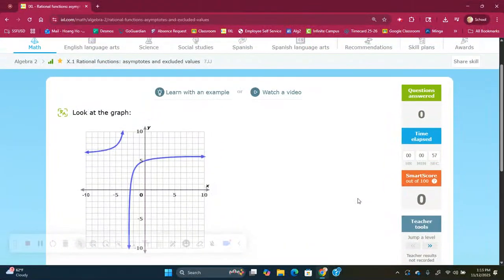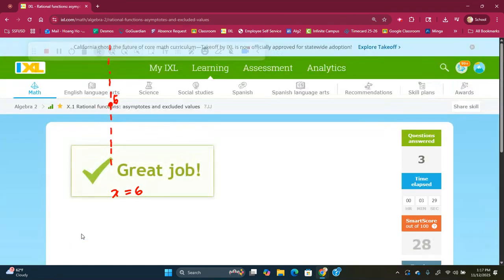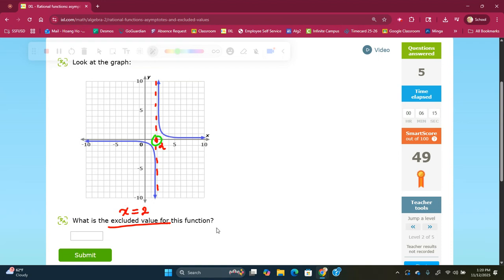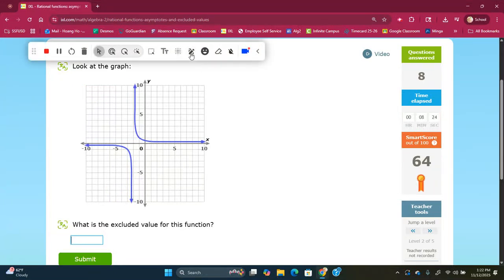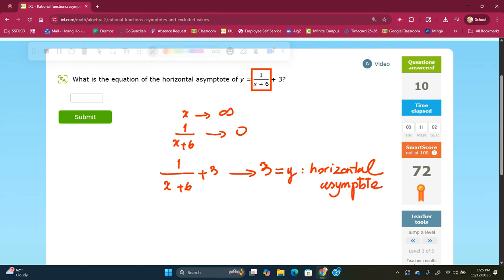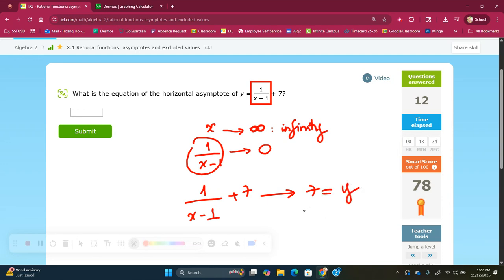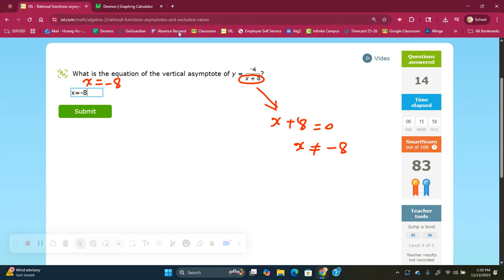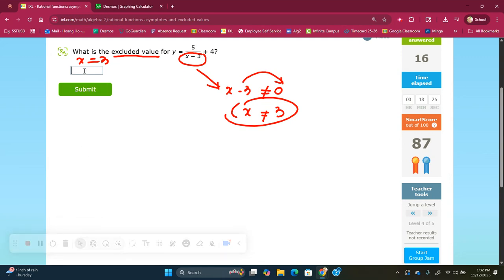Understanding Asymptotes and Excluded Values in Rational Functions